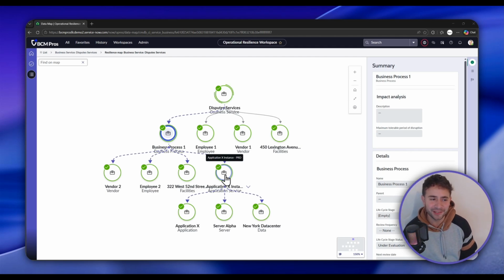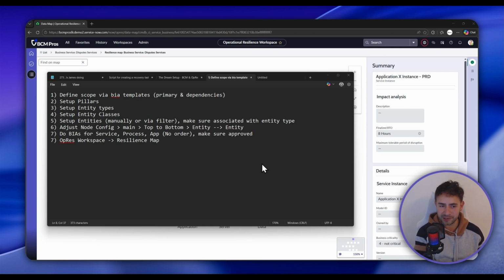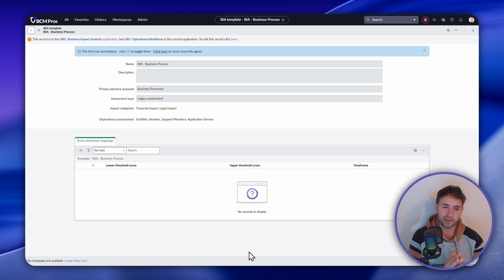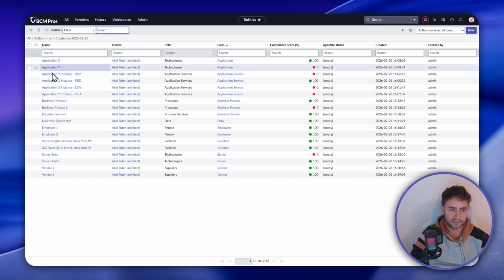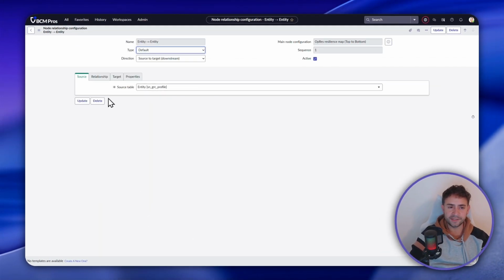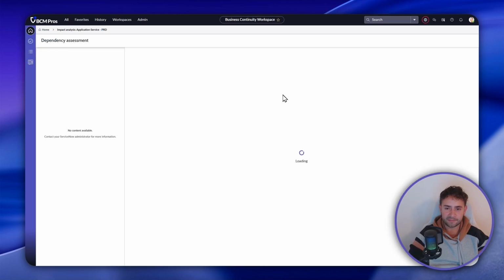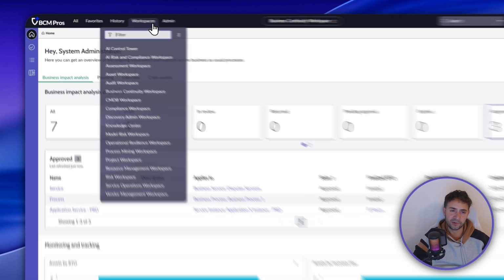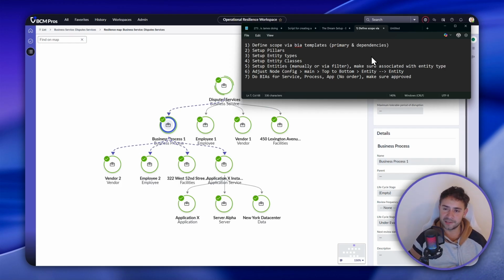Business Service Maps using ServiceNow BCM & OpRes